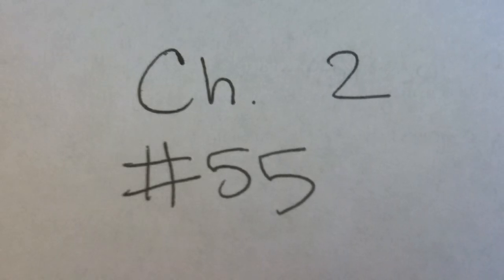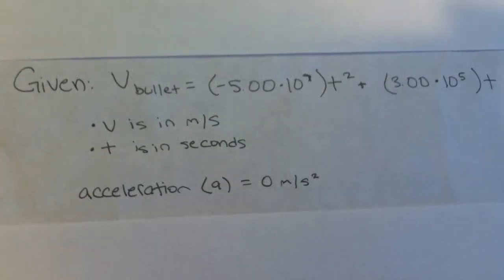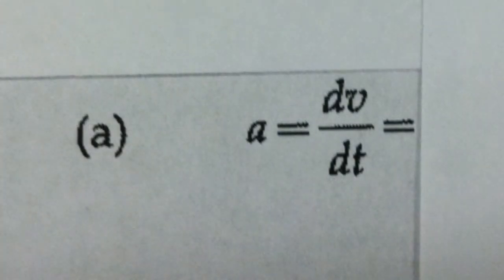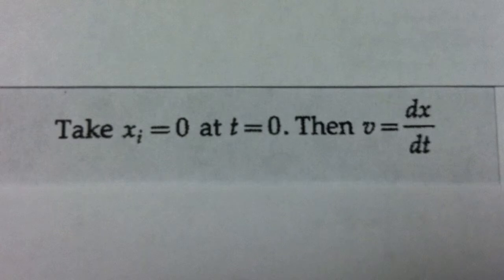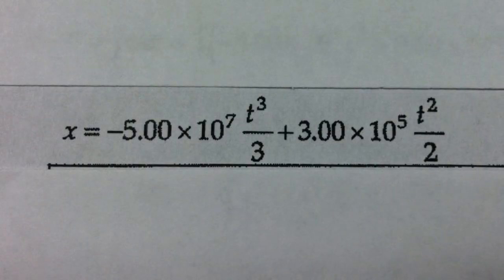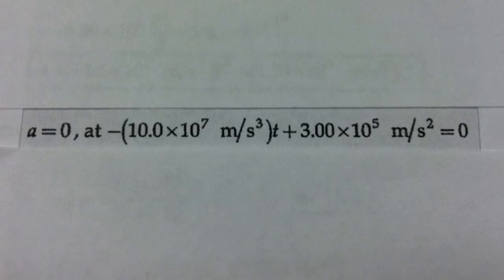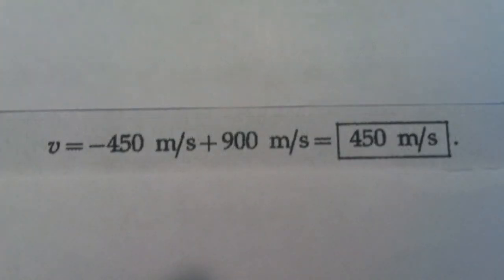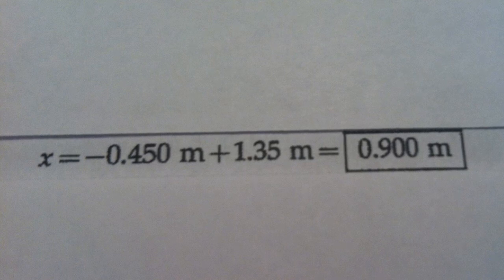Ch. 2 #55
description